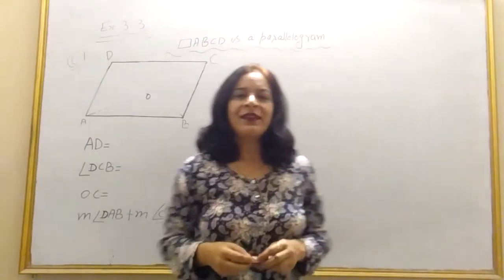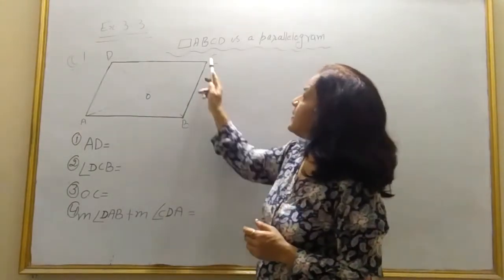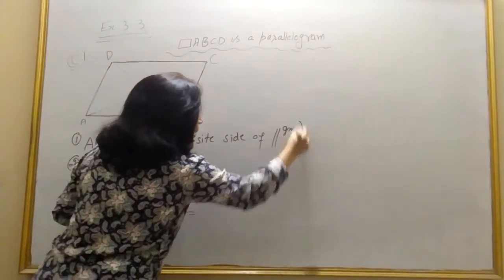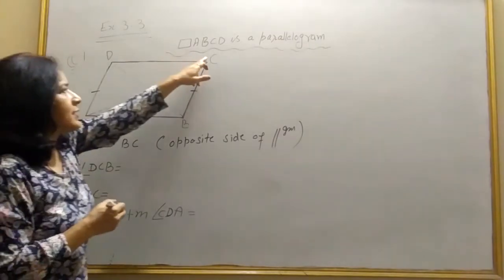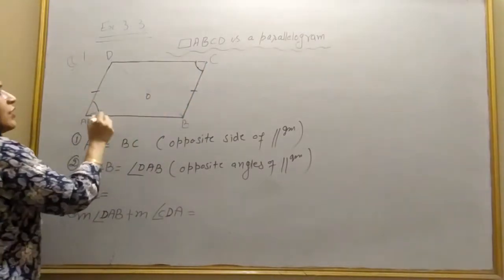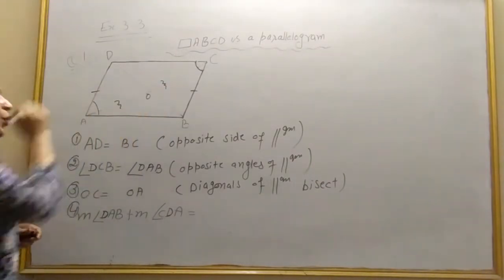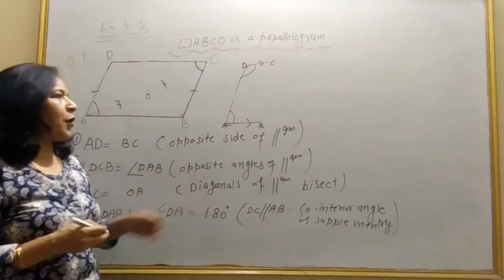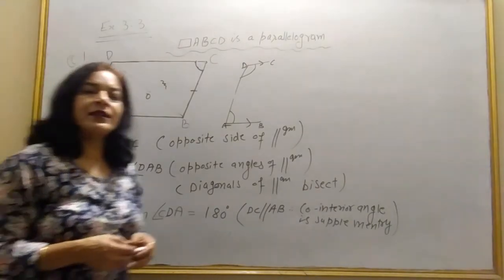question1 ex3.3 class 8th